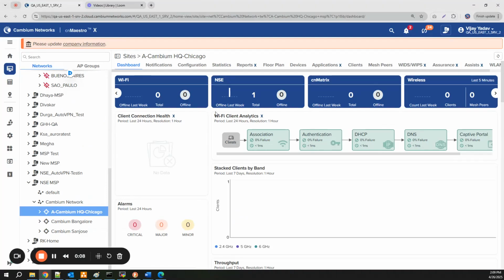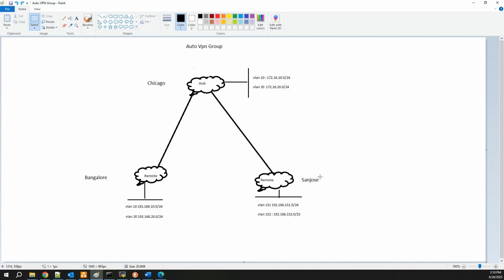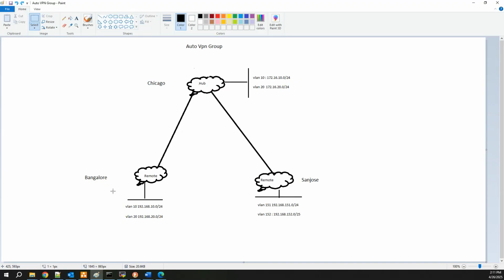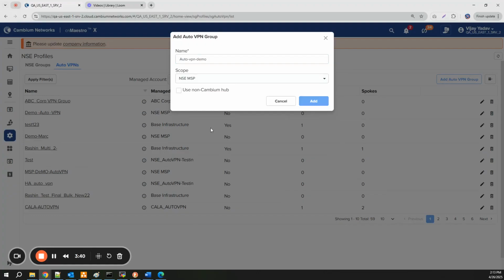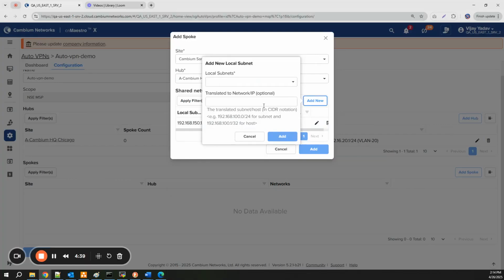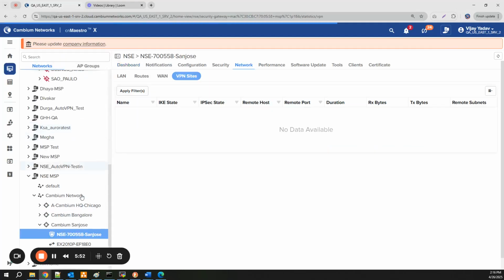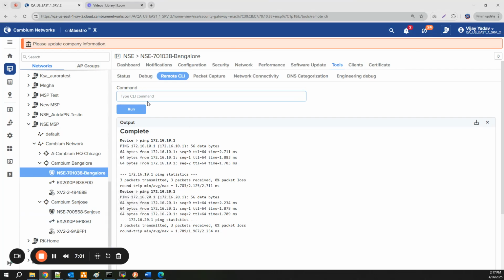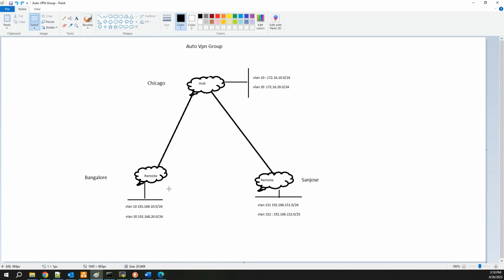Hub & Spoke deployment using Autovpn